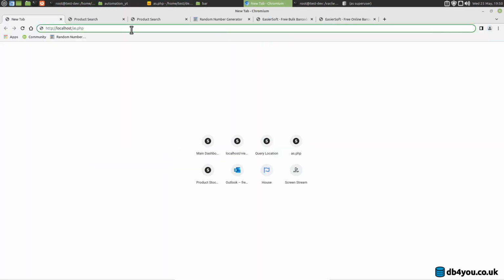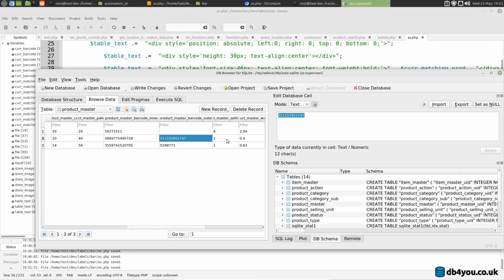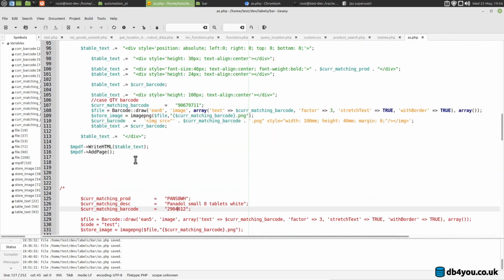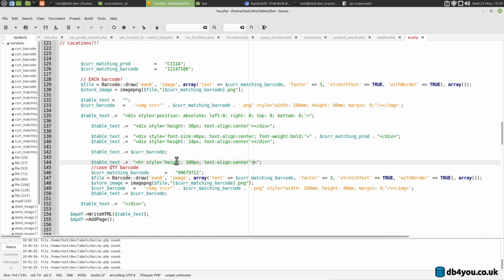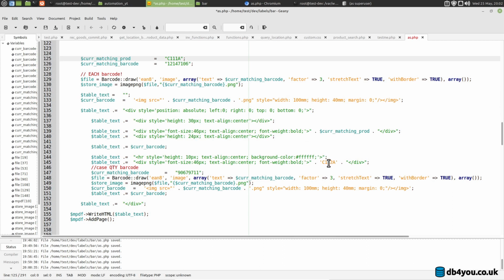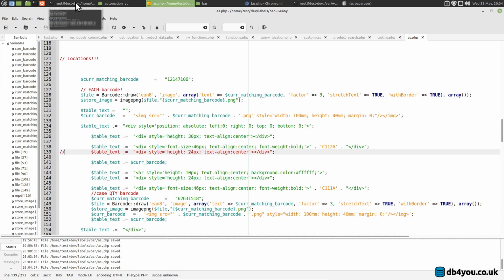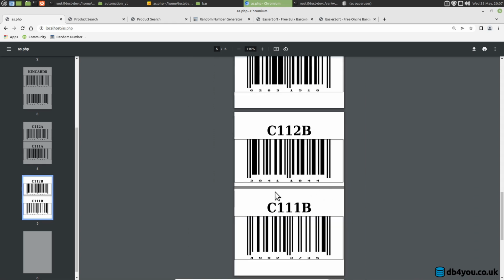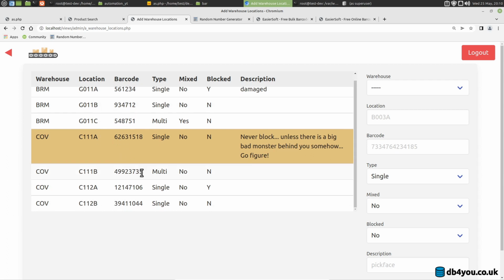Creating warehouse props... long!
Showing you how my work looks like from the kitchen side when creating barcode labels for my imaginary products and location in the warehouse that does not exist. I need a testing rig so this is it.

However... to be frank I should never do these unplanned videos because me talking and doing stuff at the same time is not very efficient :D